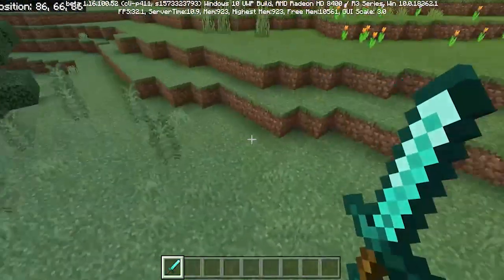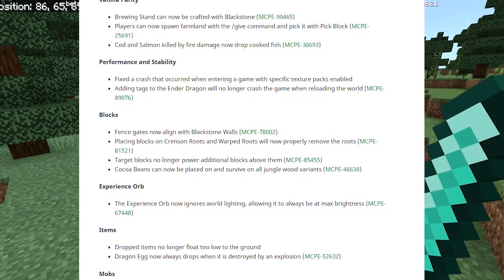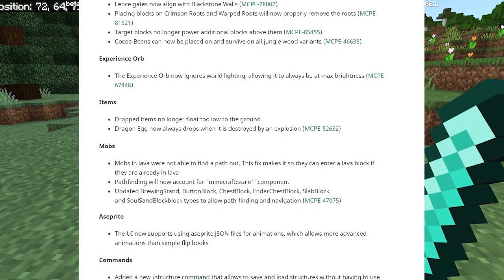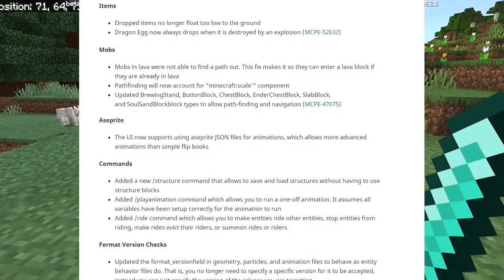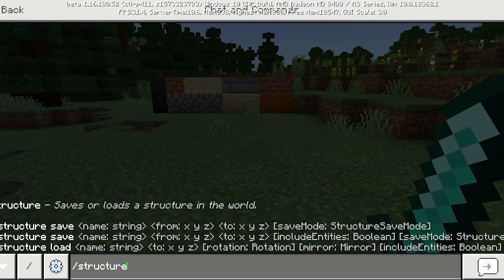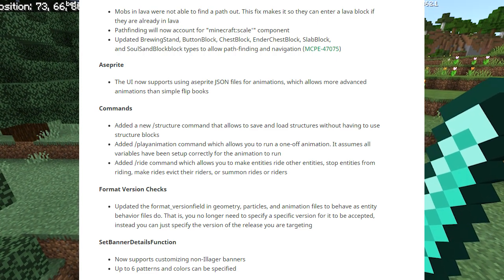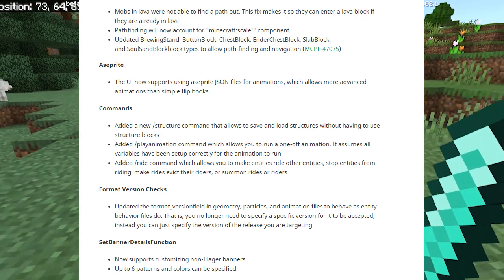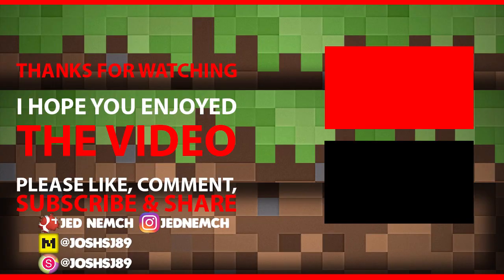1.16.100.52 Out Now! Minecraft BEDROCK BETA Out! New Structure and Ride Commands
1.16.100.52 Out Now! Minecraft BEDROCK BETA Out! New Structure and Ride Commands

This is the seventh beta for 1.16.2 on Minecraft: Bedrock Edition--Xbox One, Windows 10, PS4, and Android. It is a relatively medium-sized bug fix update. It fixes some crash bugs. It also adds 3 cool, new commands.

|Info|
Hi, I am Jed Nemch. I make Minecraft videos.